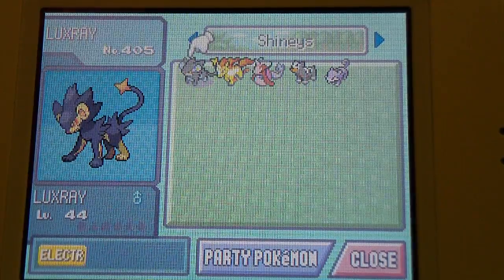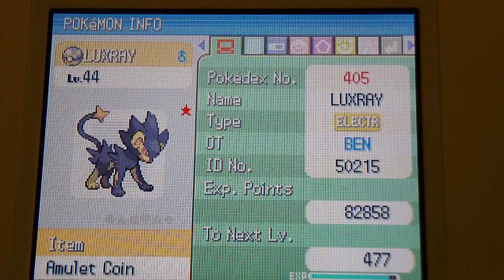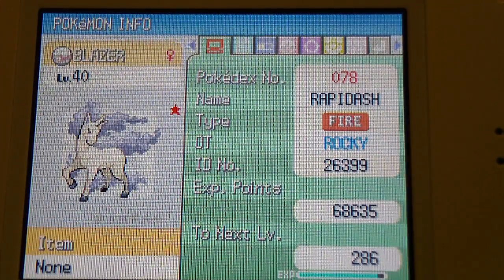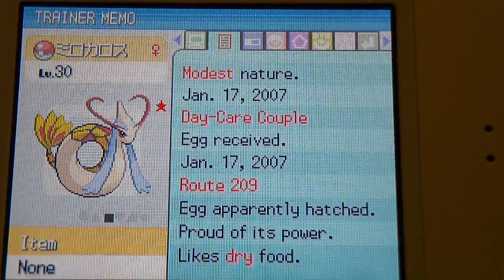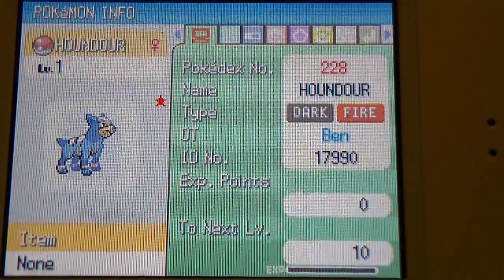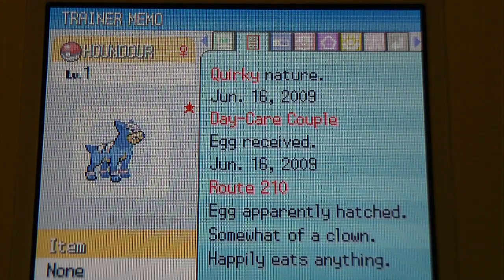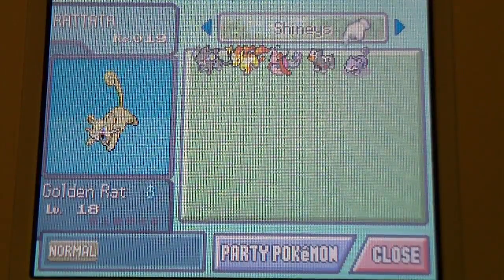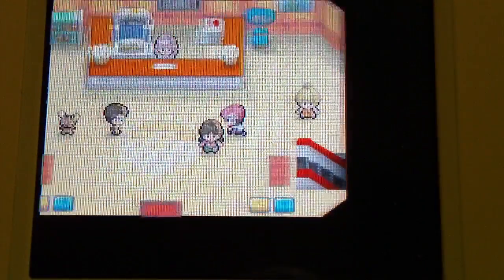My shiny pokemon.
This is all I could think of doing today.